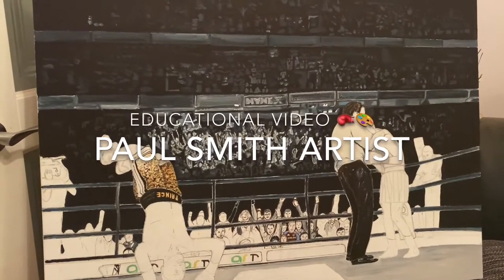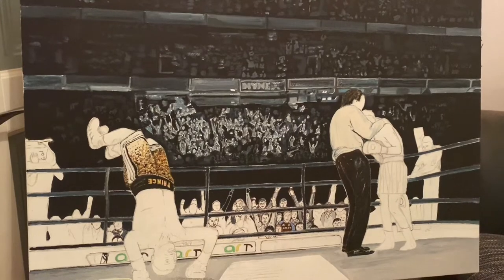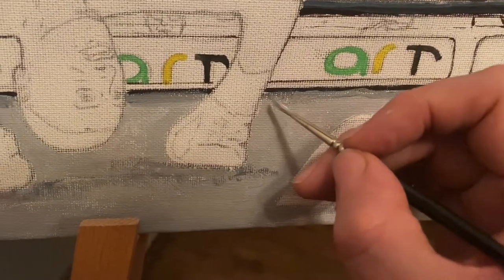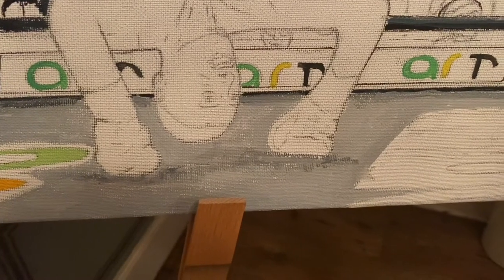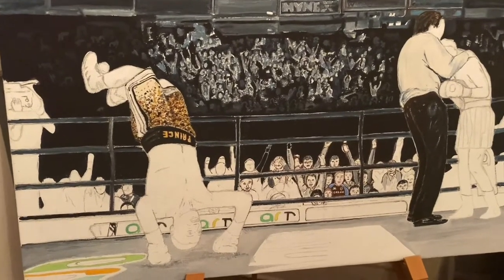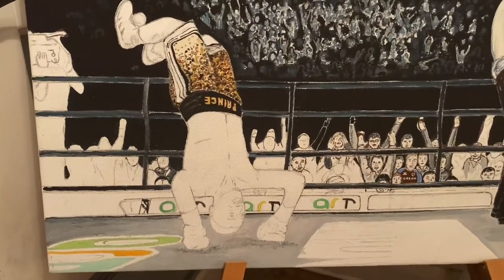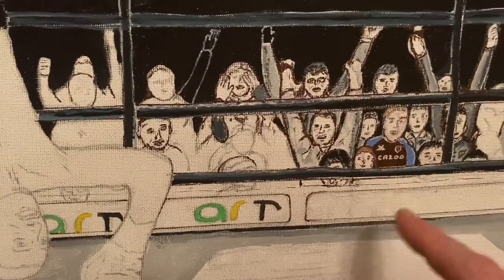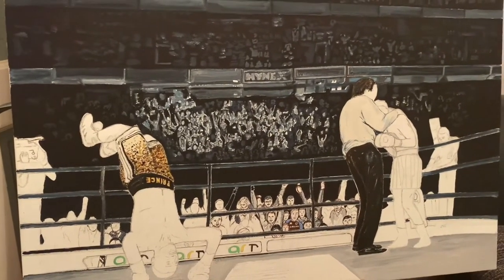Educational Video by Paul Smith Boxing Artist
Prince Naseem Hamed 🥊